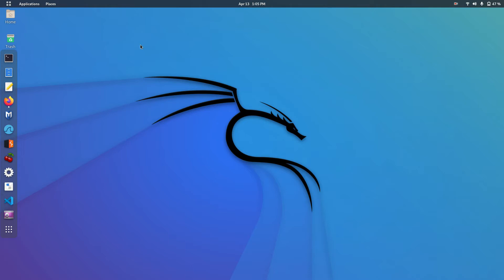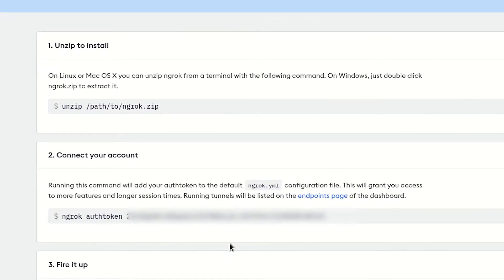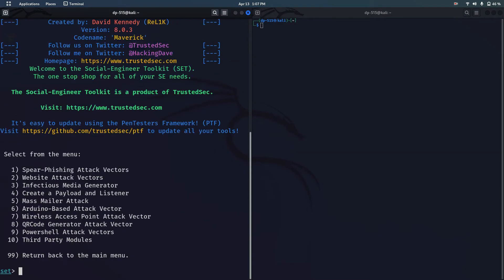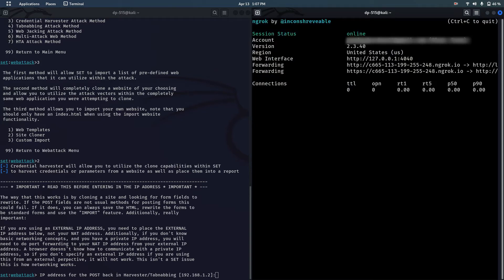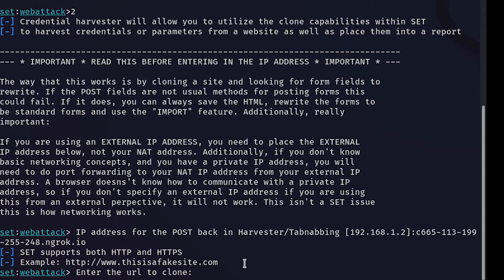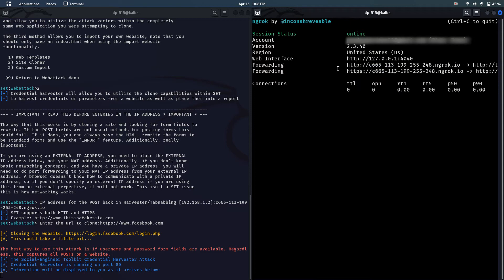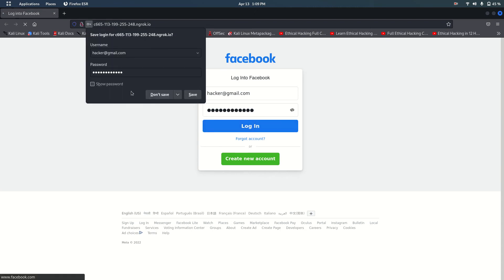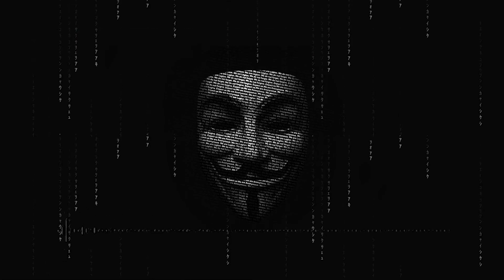Setoolkit and Ngrok setup | Kali Linux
𝚜𝚘 𝚍𝚘𝚗'𝚝 𝚝𝚛𝚢 𝚝𝚑𝚒𝚜 𝚘𝚗 𝚘𝚝𝚑𝚎𝚛𝚜 .
𝙷𝚊𝚌𝚔𝚒𝚗𝚐 𝚒𝚜 𝚒𝚕𝚕𝚎𝚐𝚊𝚕.

How to make phishing page with ngrok  in kali linux

𝙒𝙚𝙡𝙘𝙤𝙢𝙚 𝙩𝙤 𝙩𝙝𝙚 𝙊𝙛𝙛𝙞𝙘𝙞𝙖𝙡 𝙮𝙤𝙪𝙩𝙪𝙗𝙚 𝙘𝙝𝙖𝙣𝙣𝙚𝙡 𝙤𝙛 TechnoSec !
ɪɴ ᴛʜɪꜱ ᴄʜᴀɴɴᴇʟ ʏᴏᴜ ᴡɪʟʟ ꜰɪɴᴅ ᴇᴛʜɪᴄᴀʟ ʜᴀᴄᴋɪɴɢ, ᴘᴇɴᴇᴛʀᴀᴛɪᴏɴ ᴛᴇꜱᴛɪɴɢ, ᴄʏʙᴇʀ ꜱᴇᴄᴜʀɪᴛʏ, ɴᴇᴛᴡᴏʀᴋ ꜱᴇᴄᴜʀɪᴛʏ ɪɴ ɴᴇᴘᴀʟɪ .
ꜱᴏ, ɪɴ ᴛʜɪꜱ ᴄʜᴀɴɴᴇʟ ʏᴏᴜ ᴄᴀɴ ᴇᴀꜱɪʟʏ ʟᴇᴀʀɴ ᴇᴛʜɪᴄᴀʟ ʜᴀᴄᴋɪɴɢ ᴀɴᴅ ᴄʏʙᴇʀ ꜱᴇᴄᴜʀɪᴛʏ ɪɴ ɴᴇᴘᴀʟɪ .